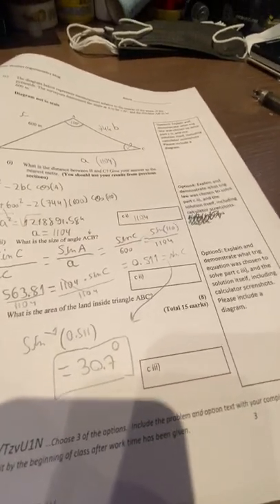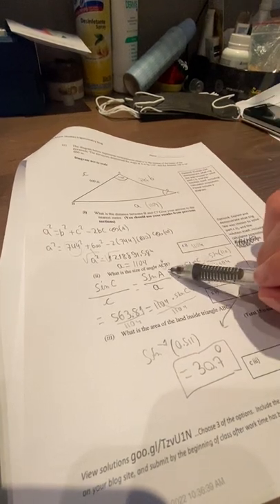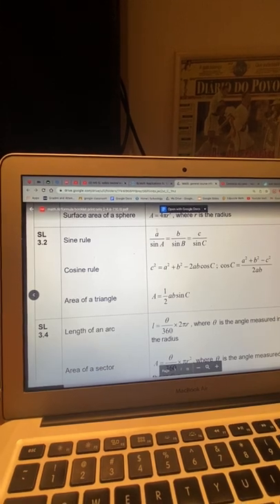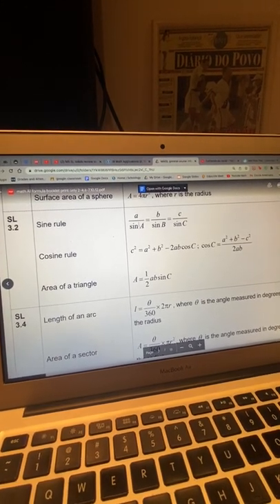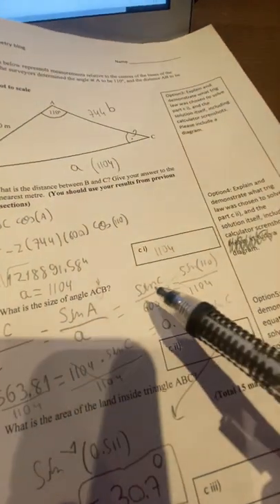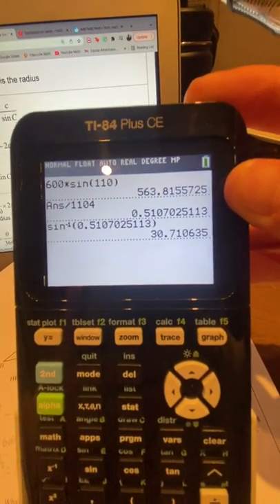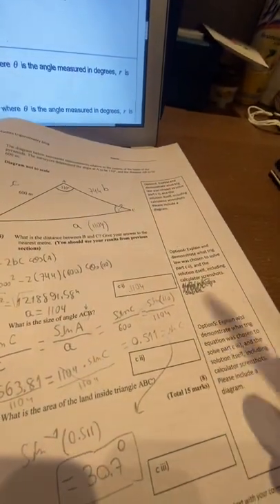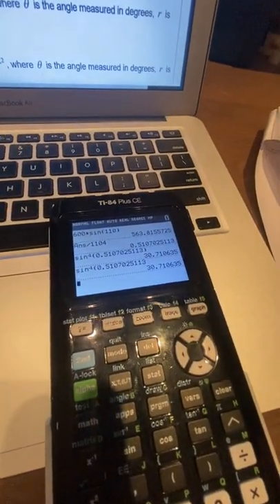Trigonometry Blog Option #4